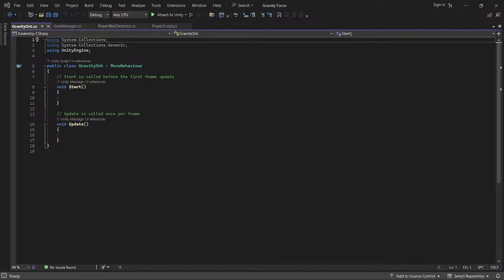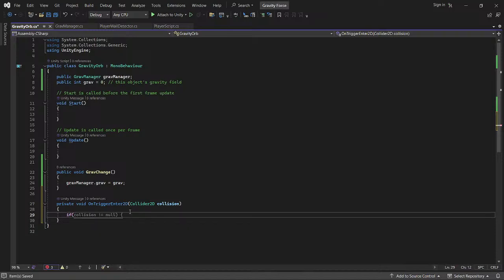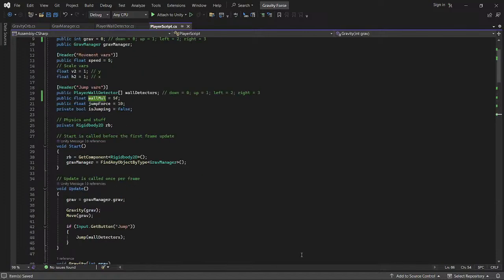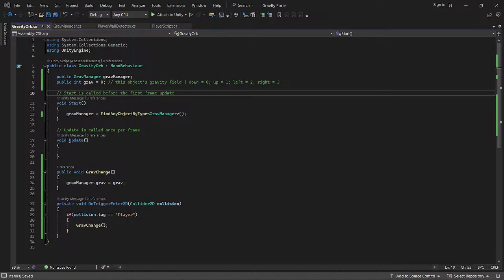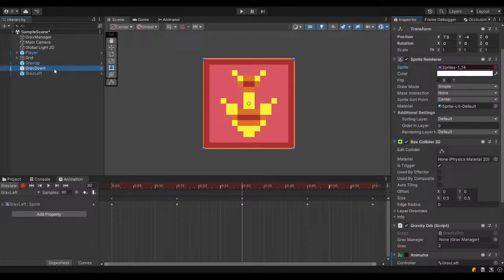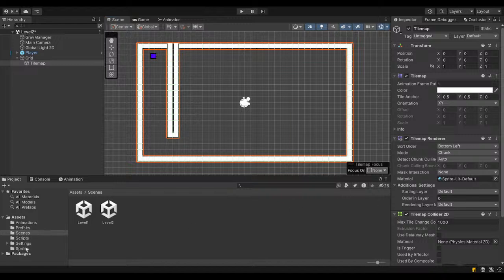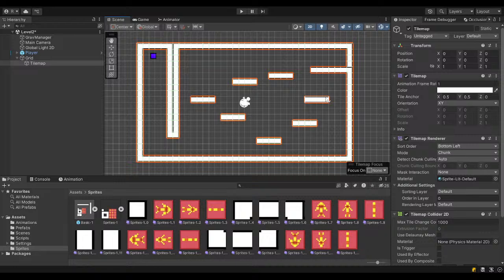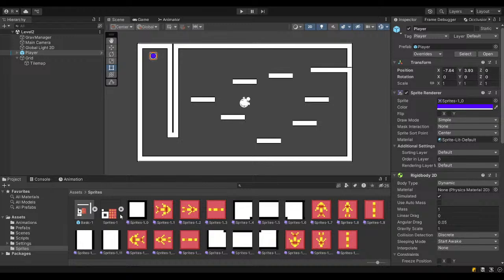A Game a Week 1-4